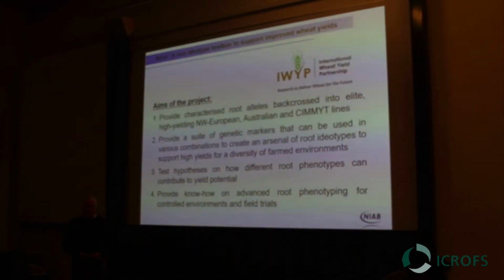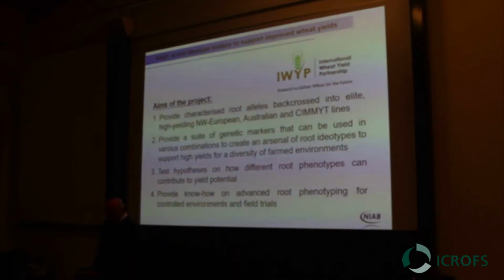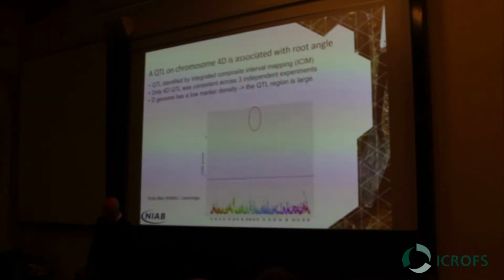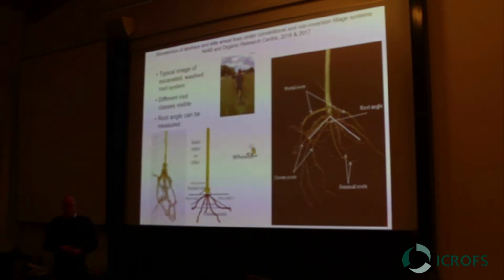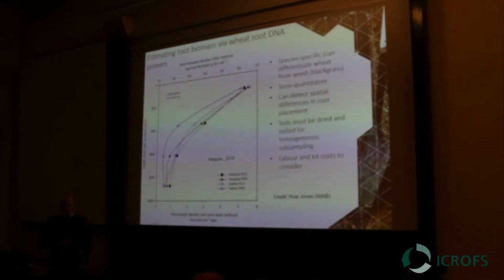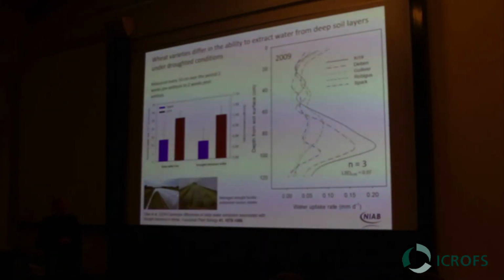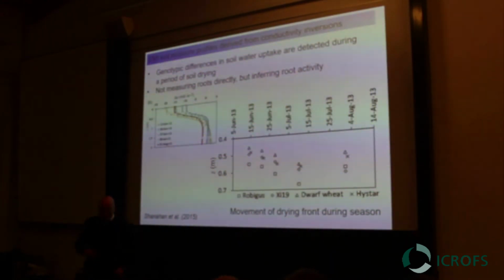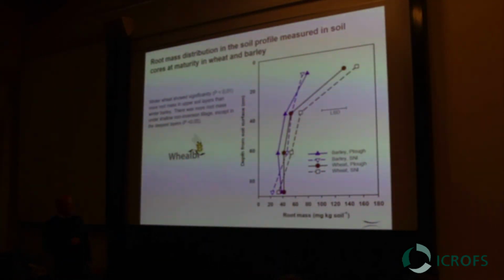Eric Ober, National Institute of Agricultural Botany (NIAB), UK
Eric Ober, National Institute of Agricultural Botany (NIAB), UK: Understanding the genetic components of deep root phenes, and developing a toolbox for breeders at International workshop, Deep Frontier project Copenhagen 2019 See more